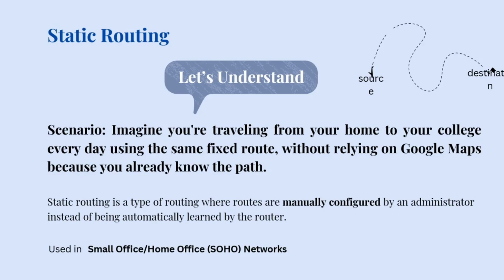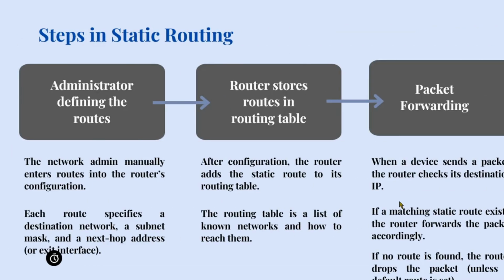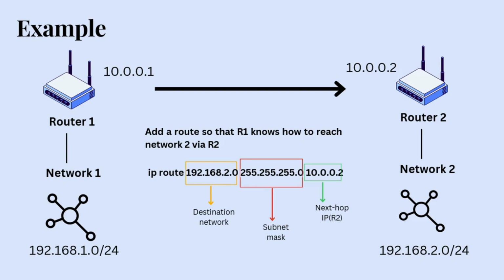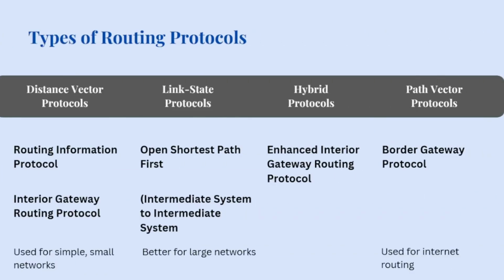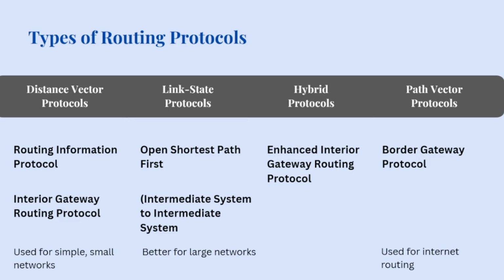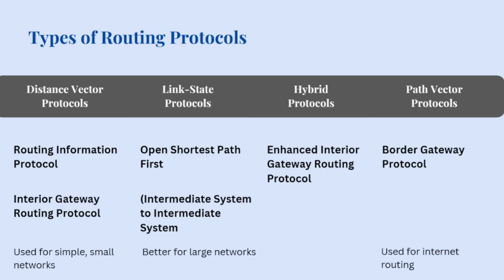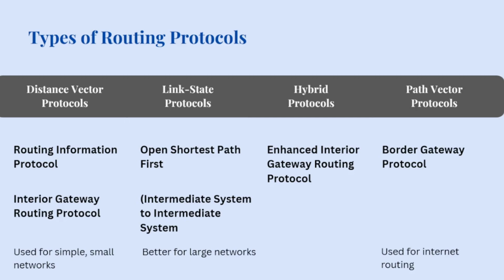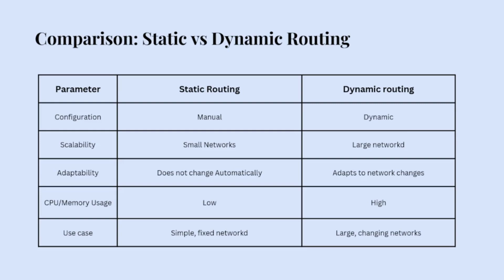STATIC VS DYNAMIC ROUTING